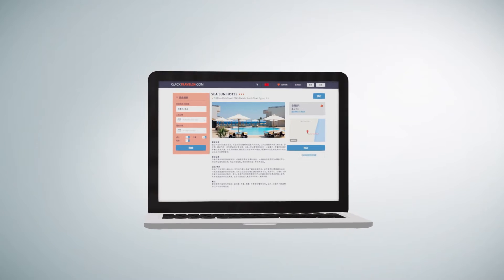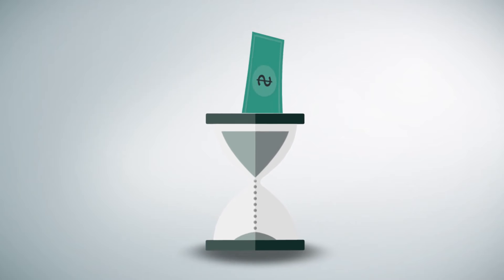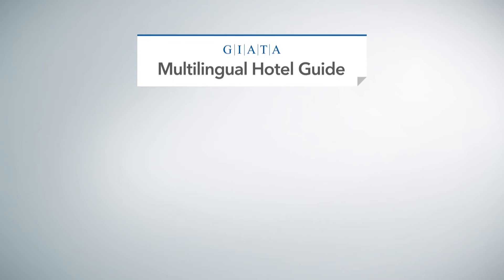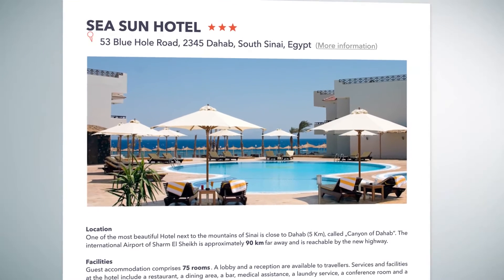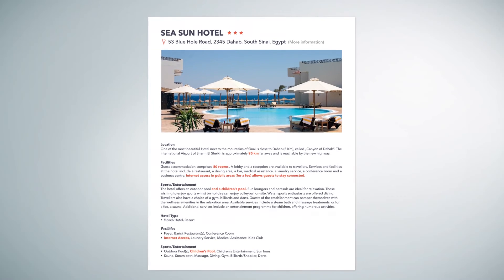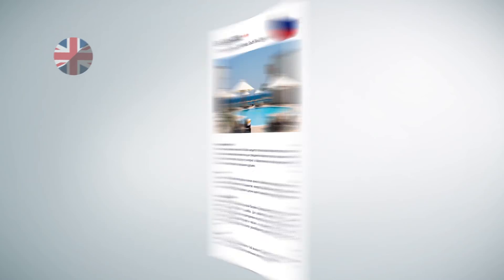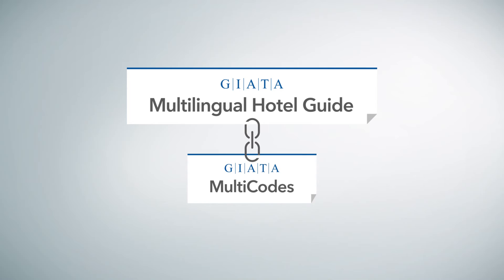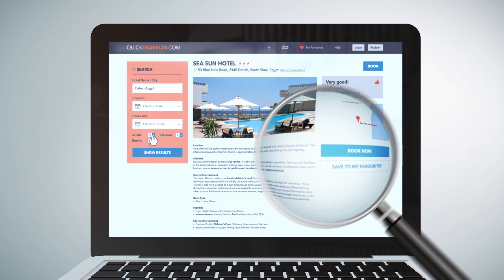GIATA Multilingual Hotel Guide - property descriptions in 25 languages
The GIATA Multilingual Hotel Guide (MHG) allows you to address your target groups and to improve your own hotel content, especially in the long tail field. It provides you with multilingual hotel descriptions for almost 250,000 hotels worldwide in 25 languages.